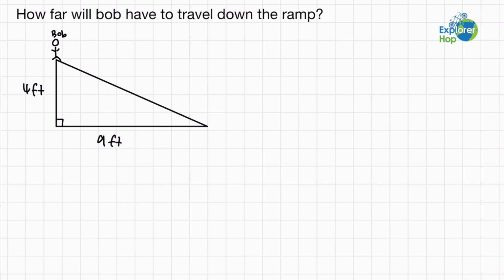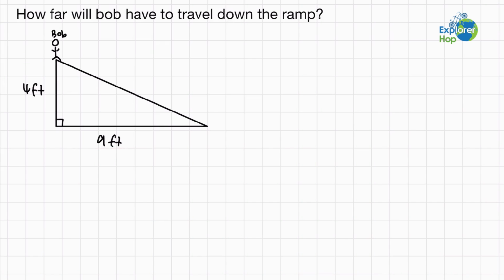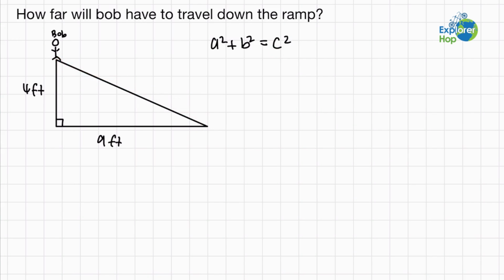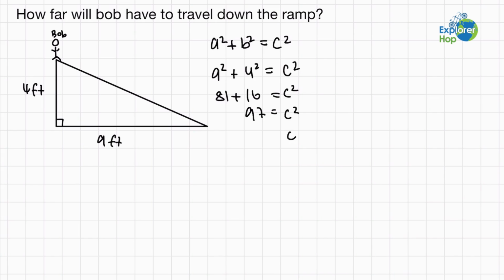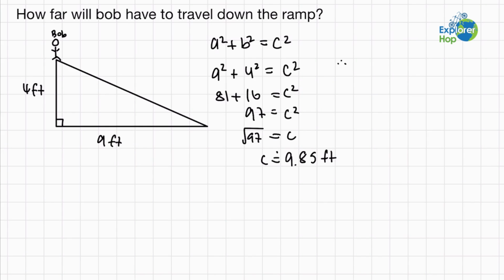How to Use the Pythagorean Theorem Equation